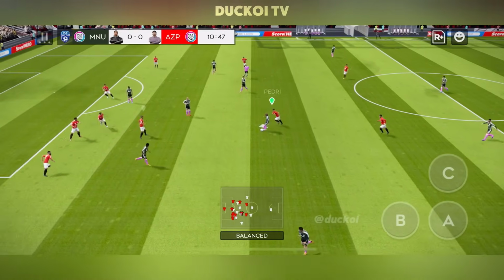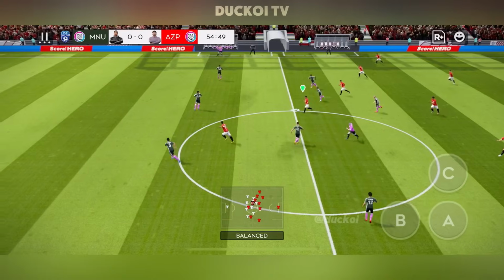Building and Experiencing the Spain Team in DLS24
🌟 Welcome to DuckOi TV!

In this exciting video, we are building and experiencing the Spain team in Dream League Soccer 2024! Join us as we assemble the ultimate Spanish squad, enhancing their stats and skills to achieve peak performance and dominate the field.

🔥 In this video, you will see:

⚽ Building the Spain Team: Watch as we carefully select and upgrade the best Spanish players, improving their stats and making them more formidable on the pitch.
🏆 Tips & Tricks: Learn the best strategies for upgrading your Spain team players to maximize their impact in matches.
🎮 Gameplay Highlights: Enjoy thrilling gameplay moments featuring our fully upgraded Spain team, showcasing their improved performance and synergy.
🌐 Latest Update Features: Discover new features and improvements introduced in the latest DLS24 update that make upgrading players more exciting and beneficial.

👉 Don't miss out:

⭐ Expert advice on how to effectively upgrade your Spain team.
⭐ In-depth analysis of player stats and how upgrades affect their gameplay.
⭐ Fun and engaging content that will keep you entertained and informed throughout the video.

Your support helps us bring more exciting content to the community!

Let’s build and experience the best Spain team together!